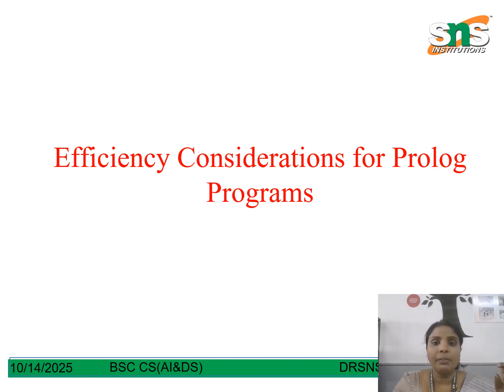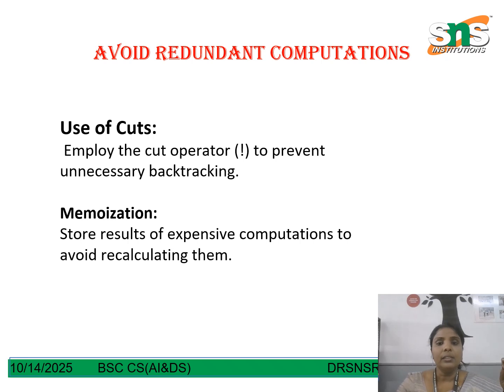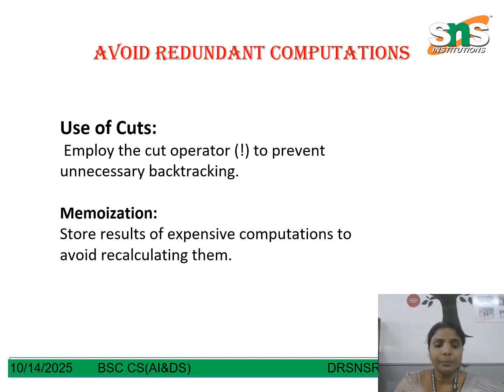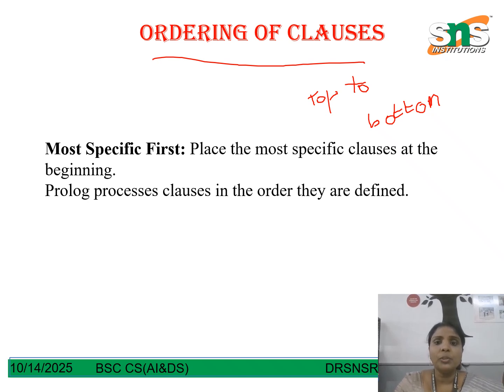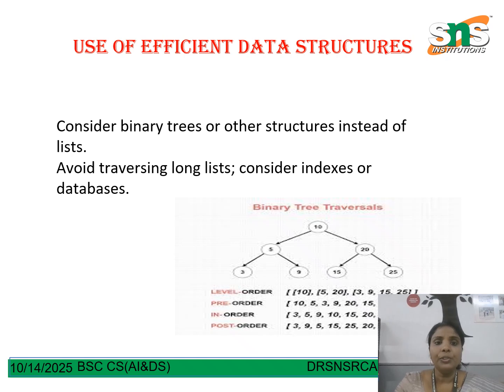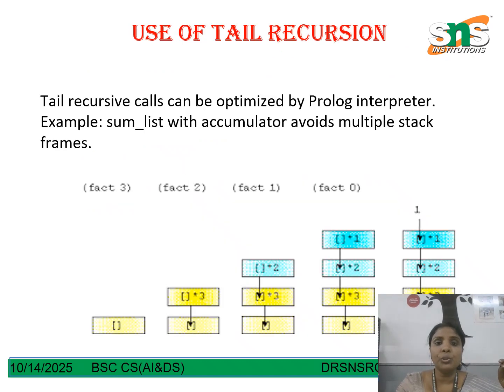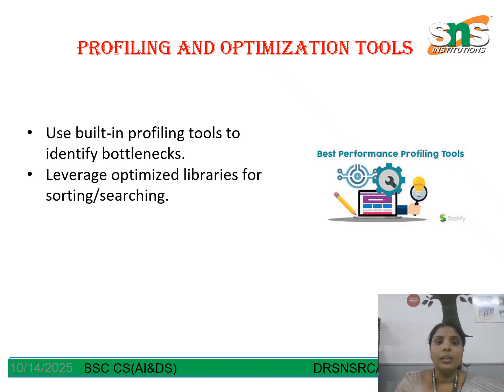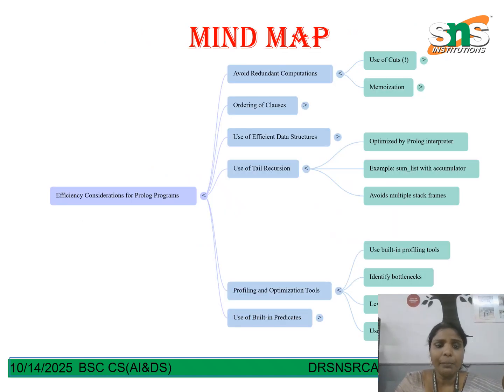Efficiency Considerations Prolog | Theoretical Fundamentals of AI | SNS Institutions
In this video, we explore how to make your Prolog programs more efficient and optimized for better performance. Prolog, being a logic-based language, often faces issues like redundant computations, poor clause ordering, and inefficient recursion if not written carefully.

We discuss key techniques such as avoiding redundant computations, ordering clauses logically, and using efficient data structures like difference lists. Special attention is given to tail recursion optimization, which allows the Prolog interpreter to reuse stack frames, improving memory usage and execution speed.

You’ll also learn about the importance of profiling and optimization tools to identify bottlenecks and refine your program’s performance. Whether you're a student learning AI or a developer working on logic-based systems, these tips will help you write smarter and faster Prolog programs.